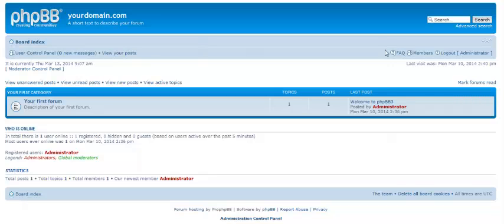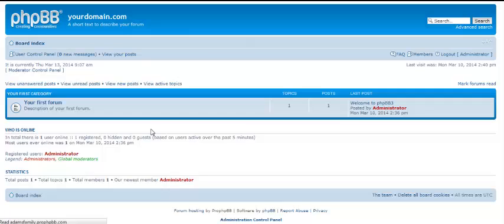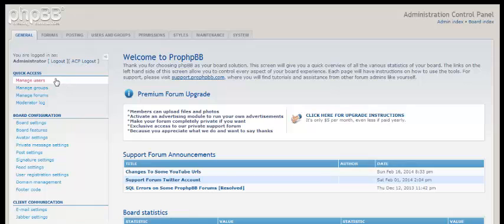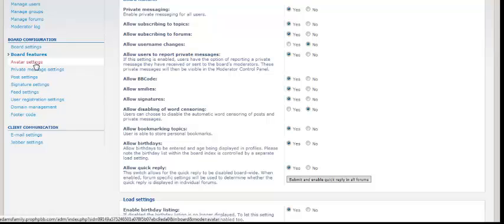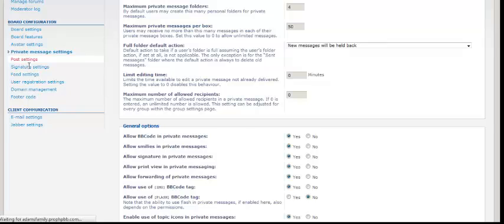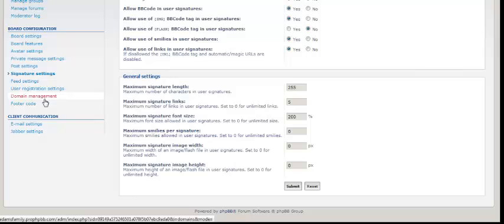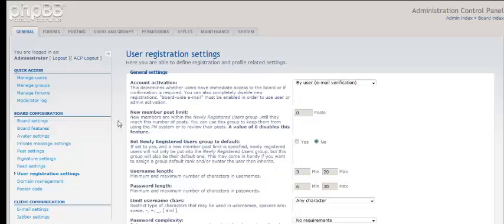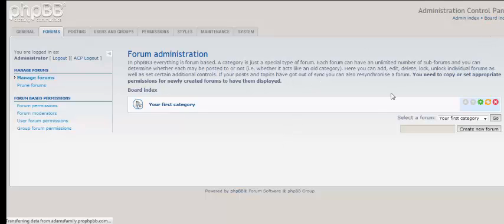How to make a forum website part 1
This is part 1 of my series of tutorials for absolute beginners who may wish to create their own forum website.
I start off at the very beginning and work through until you have a working site.

If you like this video or find it useful?